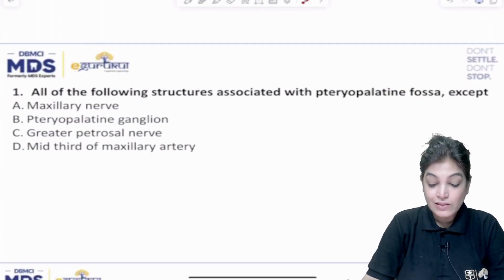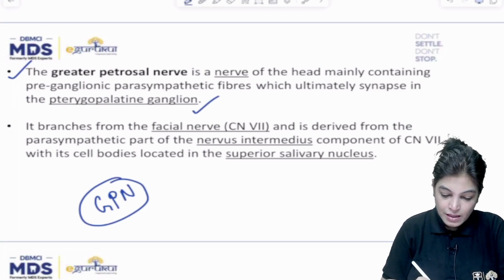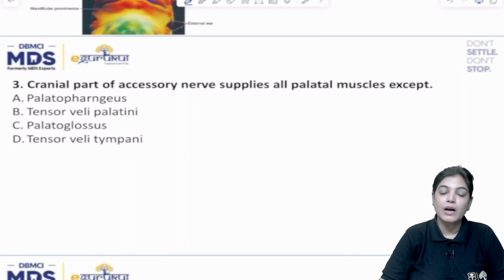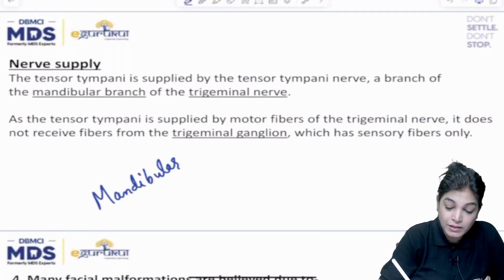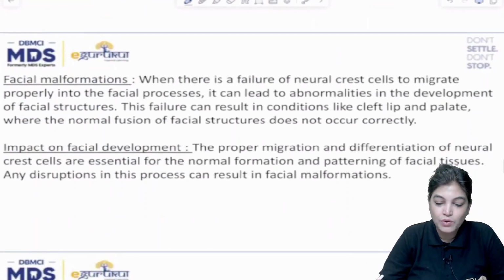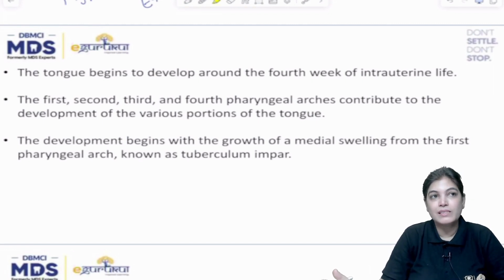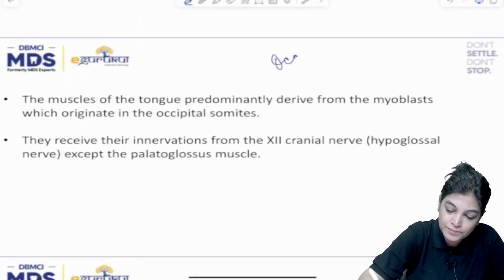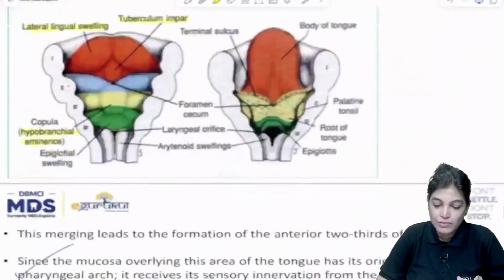Rajasthan MO Exam 2024 Discussion | Anatomy | Dr. Monalisa | DBMCI MDS